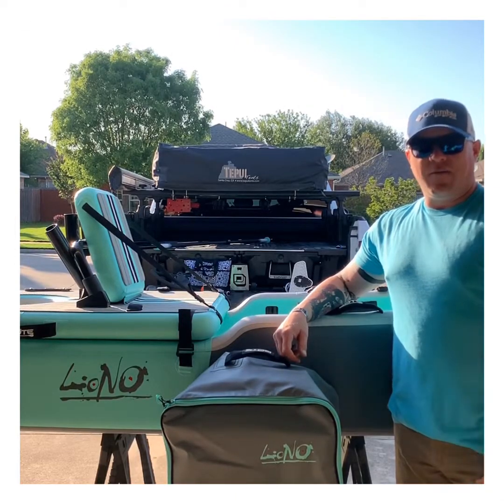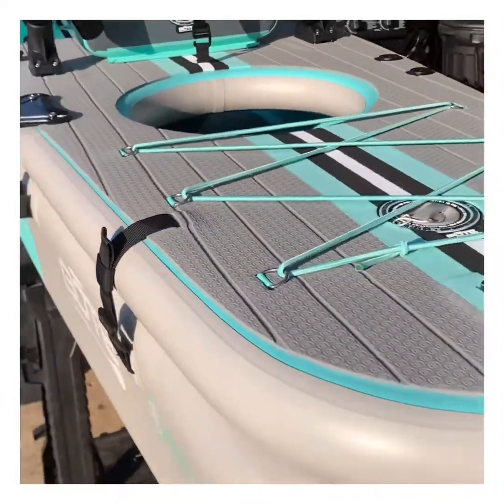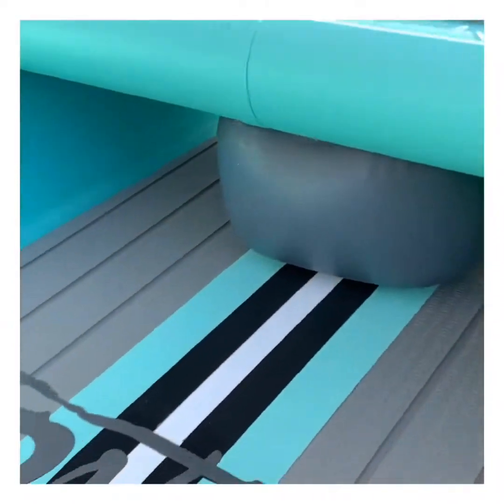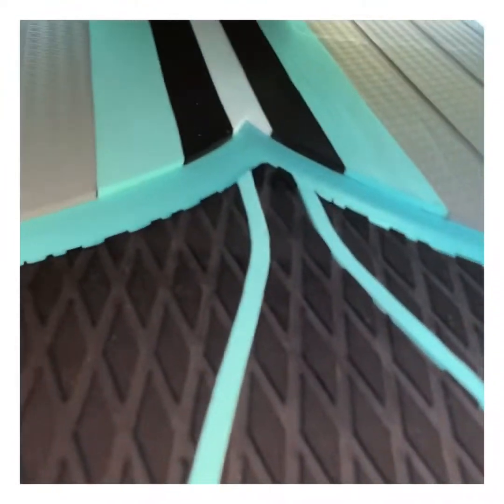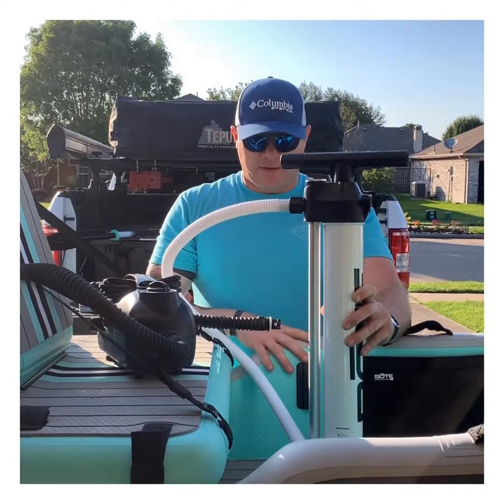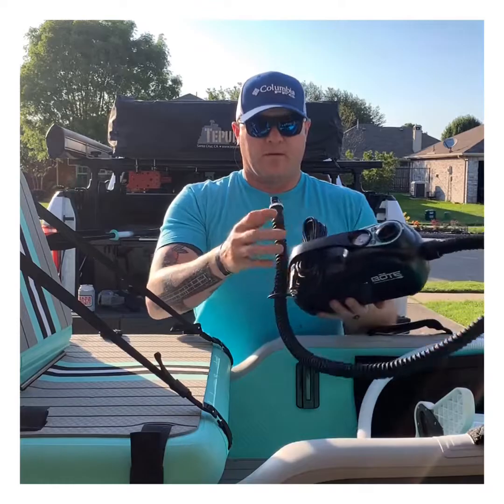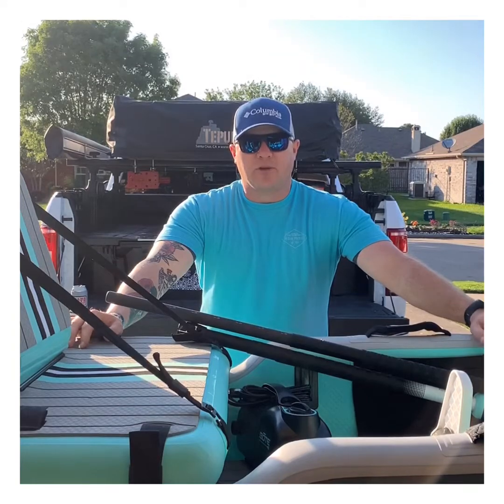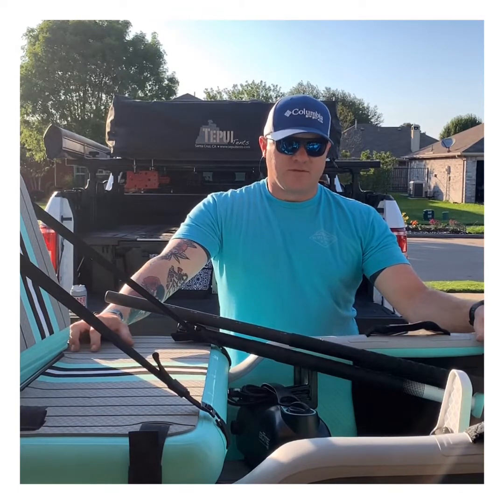Bote LoNo fishing kayak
My review of the Bote LoNo fishing kayak. A quick walk-through of what comes with the package currently being offered. A walk around of some of the unique features that Bote keeps adding to their amazing inflatable line of kayaks